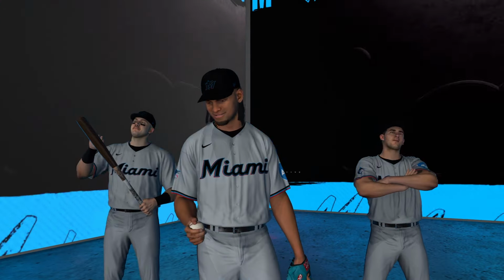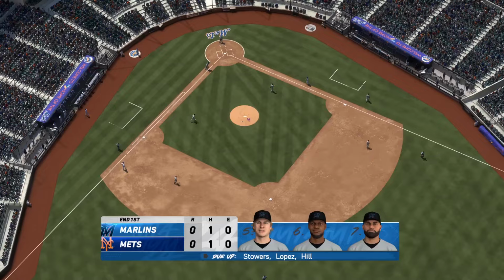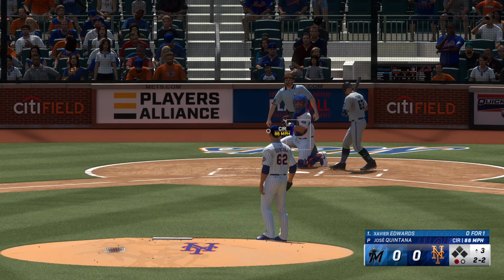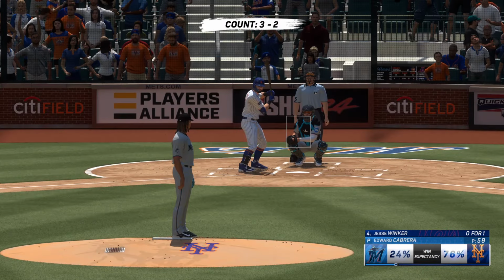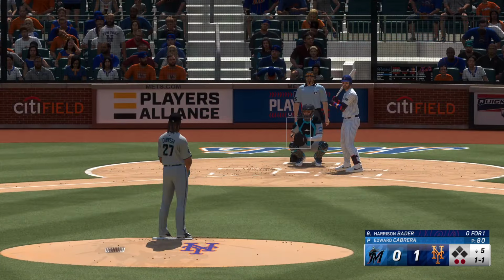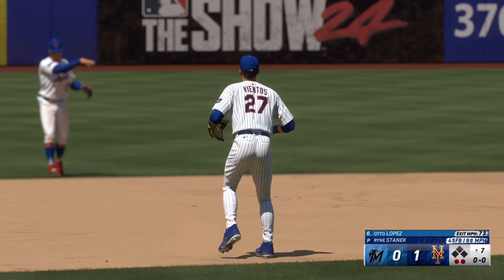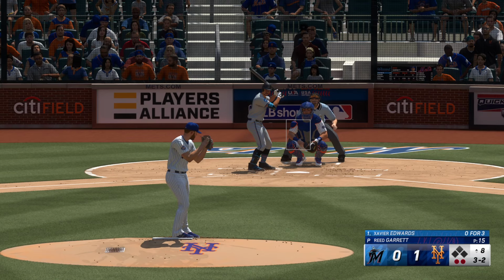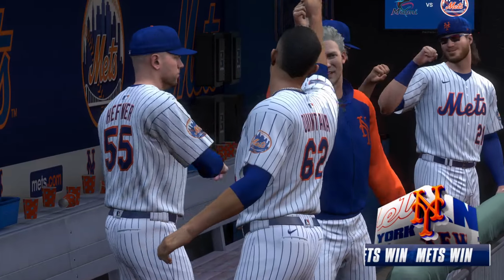🔴LIVE NOW! Miami Marlins vs New York Mets - Aug 18, 2024 MLB Full Game - MLB 24 EN VIVO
Miami Marlins vs New York Mets - Aug 18, 2024 MLB Full Game - MLB 24 EN VIVO

Spring Training
MLB Full Game
MLB LIVE
BEISBOL
BEISBOL EN VIVO
MLB

2024 Major League Baseball season
2024 Regular MLB season
mlb highlights 2024
MLB Highlights
MLB
2024 Major League Baseball season
2024 Regular MLB season
Baseball
Sport
full game highlights
Game Highlights
MLB Highlights
AL All-Stars
NL All-Stars

mlb live
mlb highlights 2024
baseball
2024 Regular MLB season
mlb the show 24
mlb highlights

baseball match
live baseball
mlb tv
mlb
baseball
sports
mlb highlights
sports highlights
baseball highlights
wild card
opening day

Arizona Diamondbacks
Atlanta Braves
Baltimore Orioles
Boston Red Sox
Chicago Cubs
Chicago White Sox
Cincinnati Reds
Cleveland Guardians
Colorado Rockies
Detroit Tigers
Houston Astros
Miami Marlins
Milwaukee Brewers
Minnesota Twins
Oakland Athletics
Philadelphia Phillies
Pittsburgh Pirates
Seattle Mariners
Texas Rangers
Toronto Blue Jays
Washington Nationals

Nick Lodolo
Elly De La Cruz
Noelvi Marte
Edwin Arroyo
Cam Collier
Aaron Judge

MLB LIVE
BEISBOL
BEISBOL EN VIVO
MLB